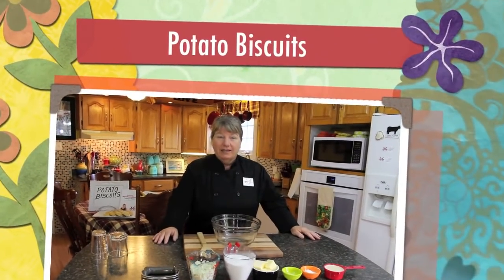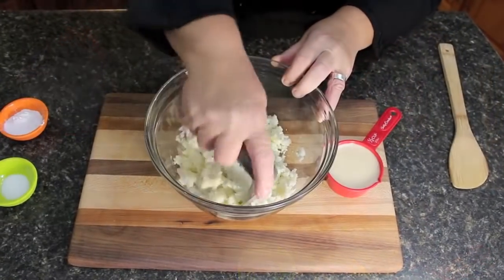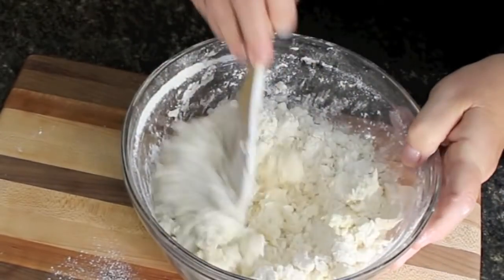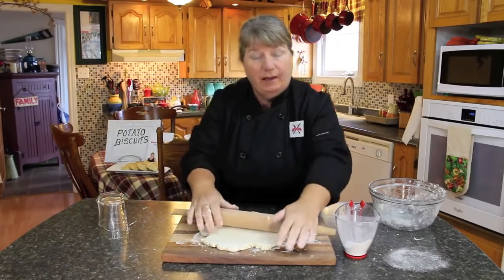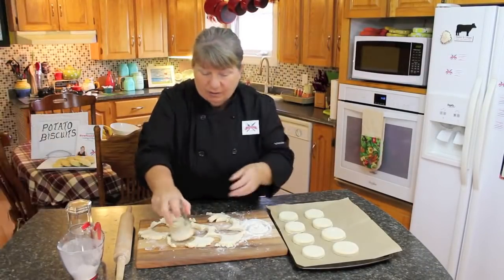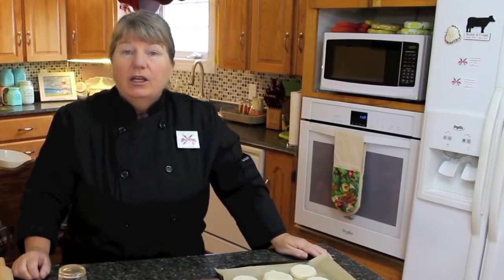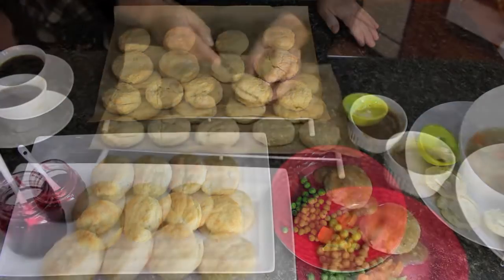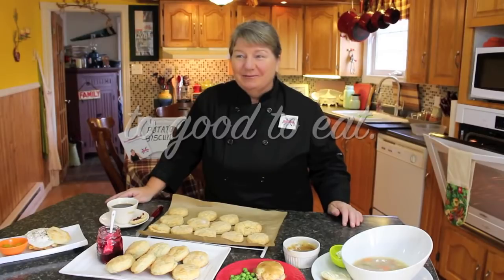POTATO BISCUITS - Bonita's Kitchen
Welcome to Bonita's Kitchen! Today we will be making POTATO BISCUITS! Recipe posted below!

Ingredients:
1- 3/4 CUPS WHITE FLOUR, leaving ¼ cup to work dough
4 TSP BAKING POWDER
3 TBSP BUTTER
1 CUP MASHED POTATOES, 4 MEDIUM POTATOES
½ CUPS COLD EVAPORATED MILK
½ TSP SEA SALT

Method:

PEEL AND BOIL POTATOES WITH A PINCH OF SEA SALT, 4 MEDIUM POTATOES, MASH AND LEAVE AT ROOM TEMPERATURE.
 • IN A BOWL ADD 3 TBSP BUTTER, MASHED POTATOES AND EVAPORATED MILK, MIX TOGETHER.
 • THEN SIFT IN THE DRY INGREDIENTS  Leaving ¼ cup of flour to work dough.  FOLD TOGETHER TO FORM A BALL.
 • PUT OUT ON YOUR COUNTER TOP WITH SOME FLOUR, ROLL TO ½” INCH AND WITH A COOKIE CUTTER OR GLASS, CUT OUT 12 ROUND BISCUITS ABOUT 2½” INCHES each or bigger.
 • PRE-HEAT OVEN TO 400ºF
 • BAKE POTATO BISCUITS FOR 15 to 20 MINUTES OR UNTIL GOLDEN BROWN.
 • SERVE WITH A MEAL OR ANY TYPE OF JAM OR JELLY.

PLEASE NOTE: These little biscuits can be dressed up anyway you like them, add some shredded cheese to the batter and bake them. Maybe you like to have them for breakfast and add some bacon bits and fry a egg, or just have with your roast and gravy. Spread some butter  jam or jelly on them with a cup of tea.
Enjoy Bonita’s kitchen.